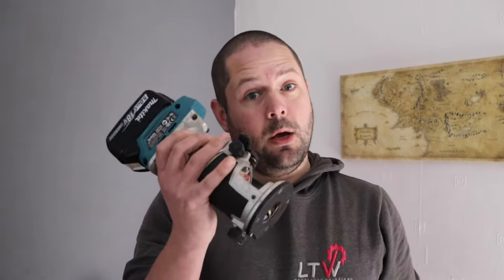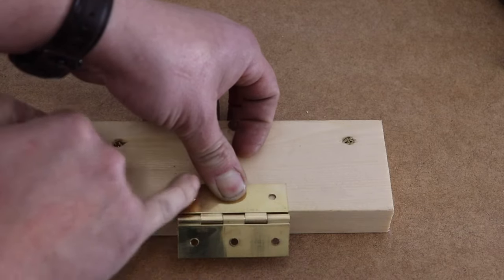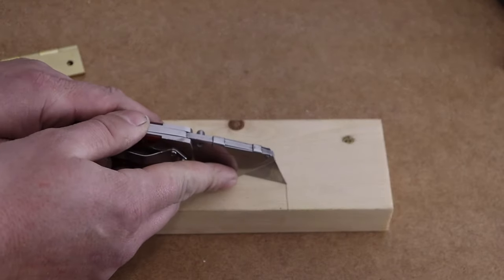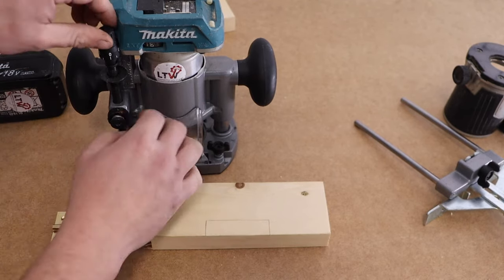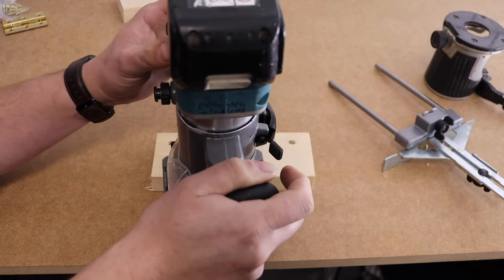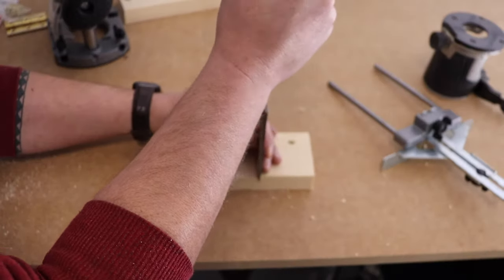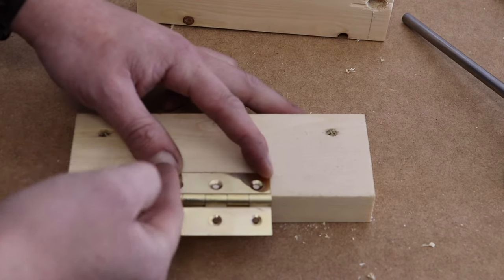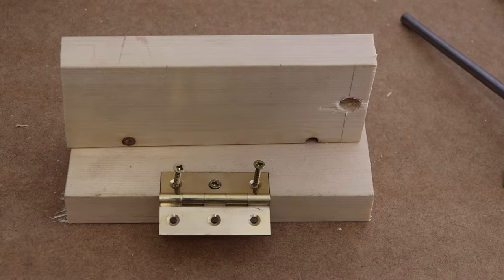Door hinge installation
In this video I show you How to install hinges with a router